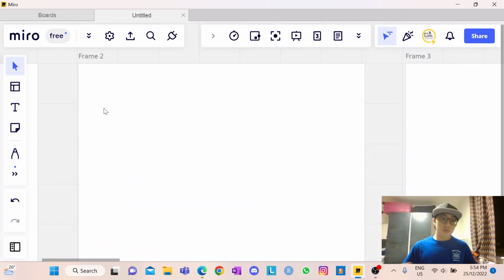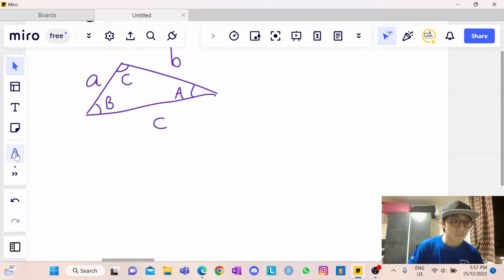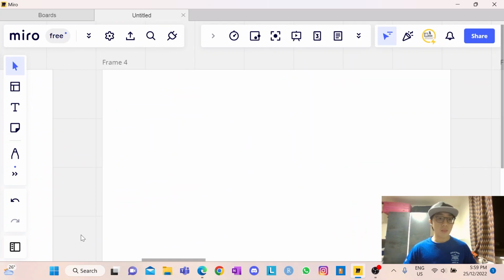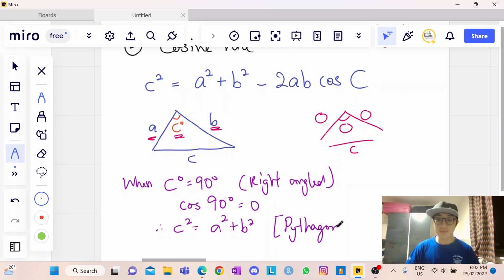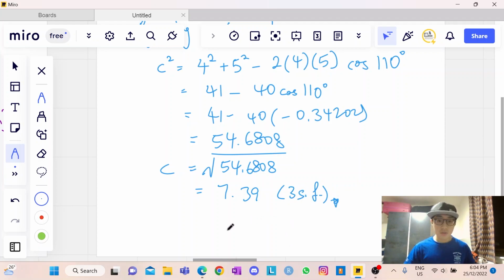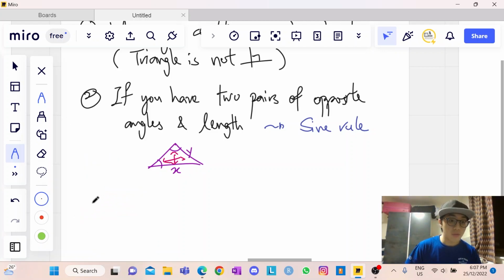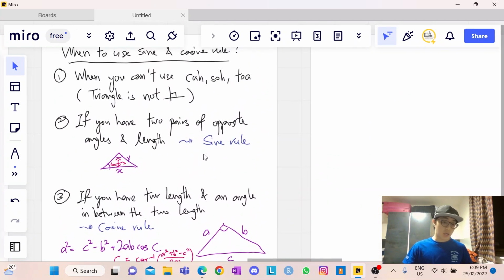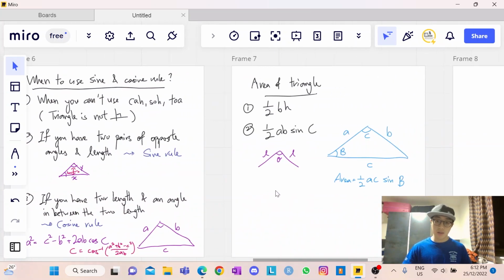Sine rule | Cosine rule | Area of triangle | IGCSE Maths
In this video I shared about the sine rule and cosine rule and the rules and conditions to use the following rules.